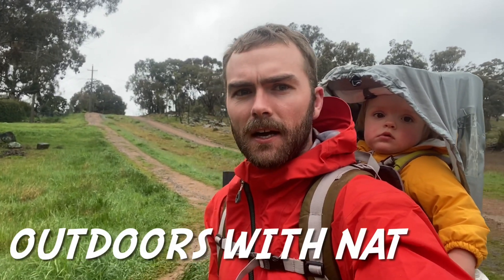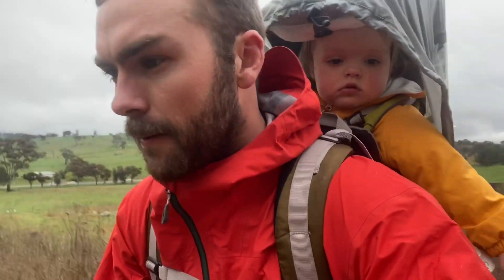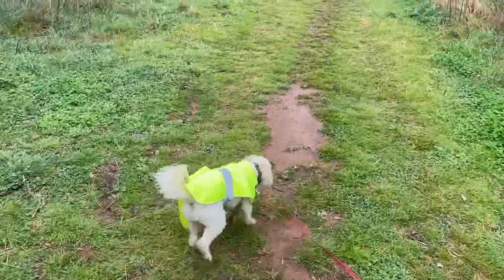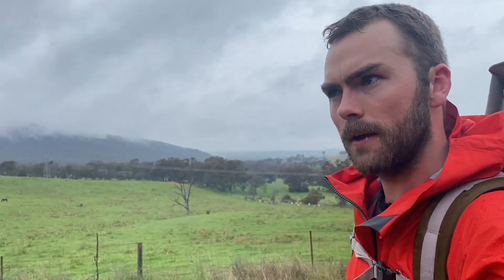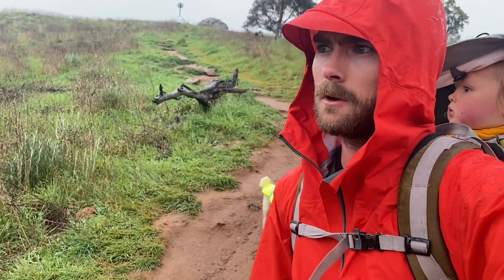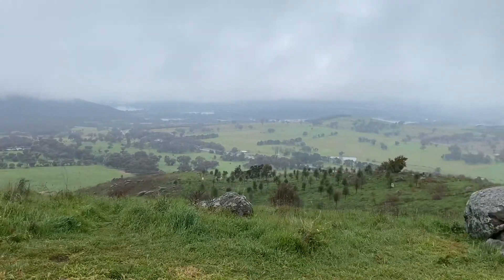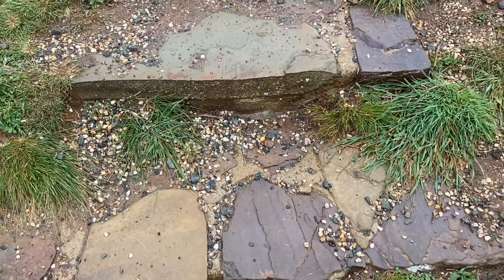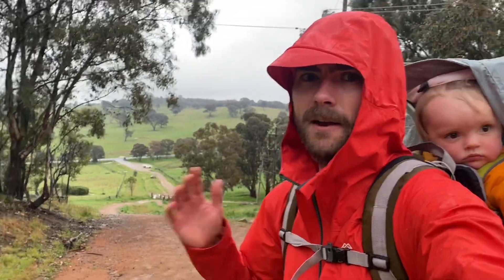Nature Day Walks Canberra, Australia - Mt PAINTER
Day walk up Mt Painter Canberra Australia in the rain.